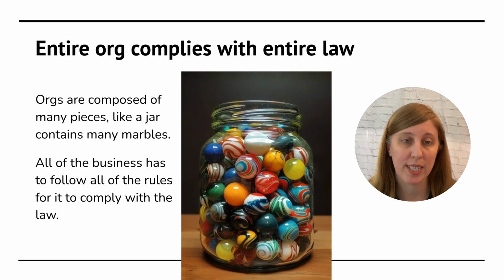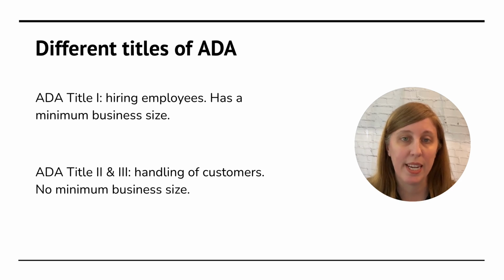Is my site supposed to be ADA Compliant or WCAG Conformant?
What is the difference between ADA compliance and WCAG conformance? This is a question that I get asked a lot. People don't understand which one they're supposed to be using. When it comes to compliance with a law, an entire organization must comply with an entire law. What does that mean? Let's break it down.

Have more questions about websites & accessibility, visit Easy A11y Guide's learn page!

Need a full transcript of this video?